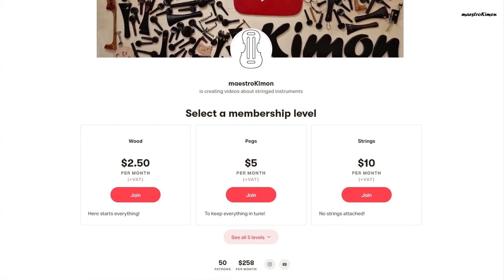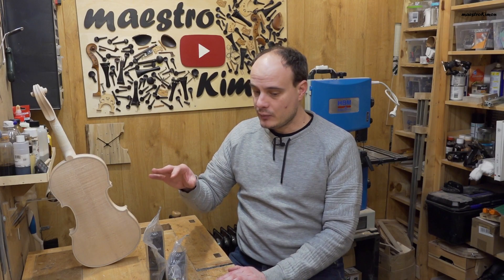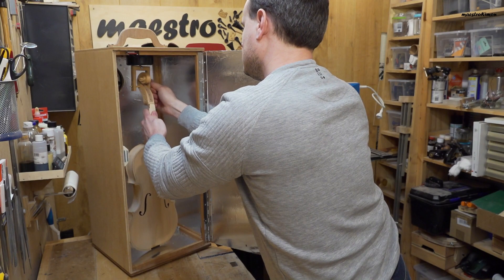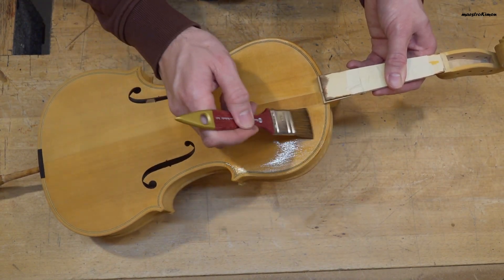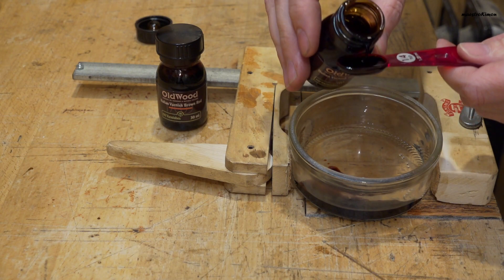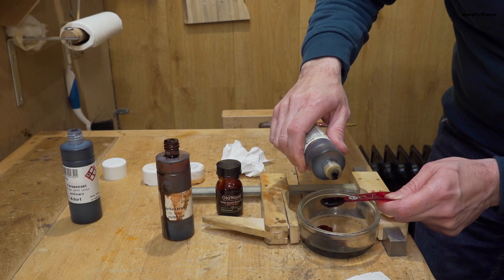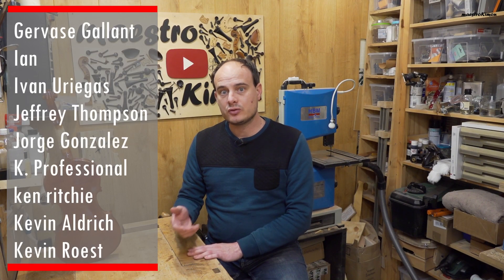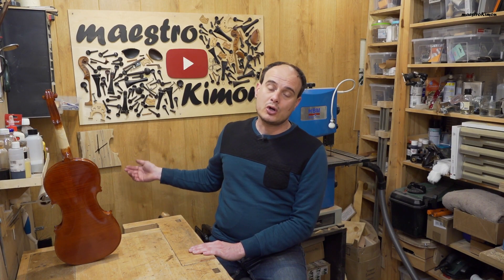OldWood1700 Colored Varnish Review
Trying out the colored Italian Varnish by OldWood1700.

Do you like my content and want to support making more?

Facebook.com/mstr.kimon
Instagram.com/maestro.kimon

My Gear:
SONY HXR-NX80
Canon SX60HS
Rode VideoMic Pro
Rode SmartLav+
Rode WirelessGO
Mistral 10.1"
Vegas Pro